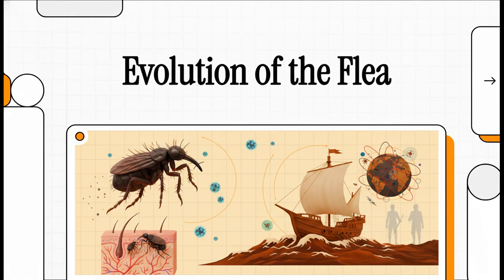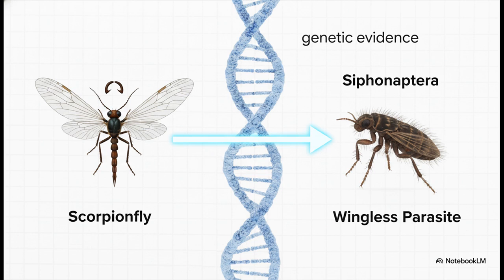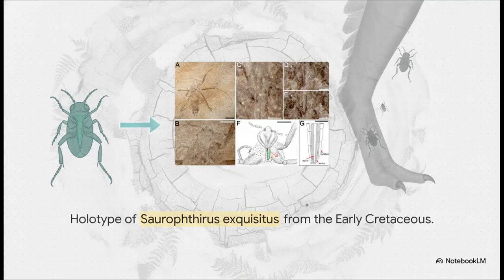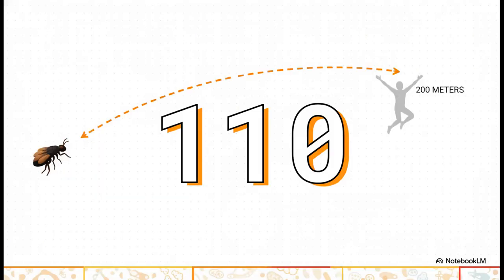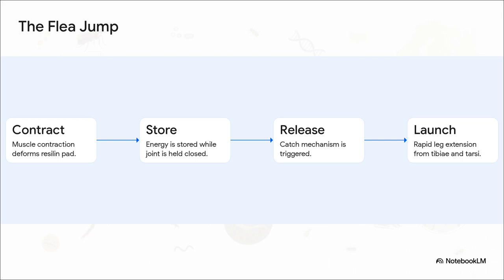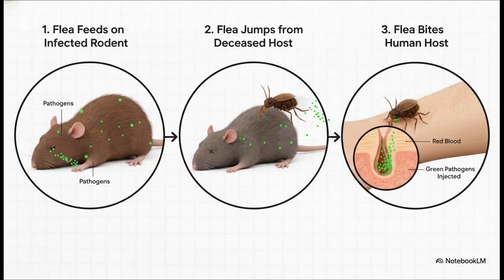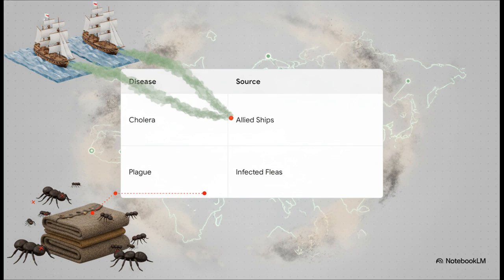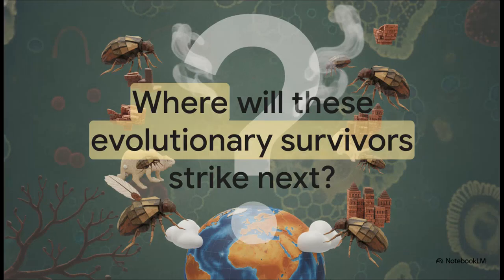🐎🦎EVOLUTİON OF THE BİOLOGY MİCRO FLEA